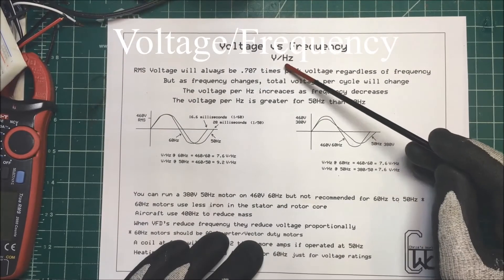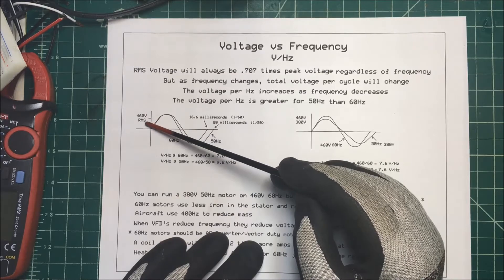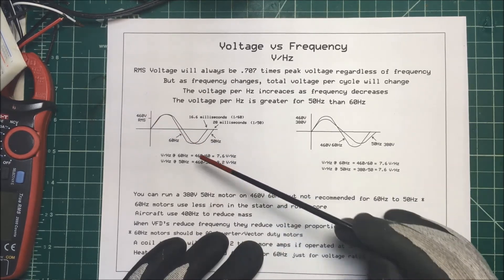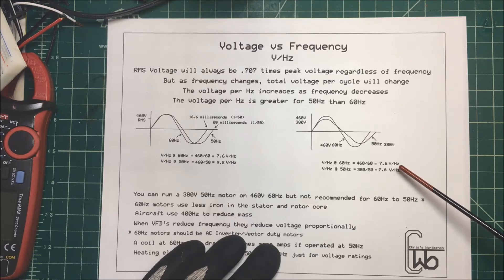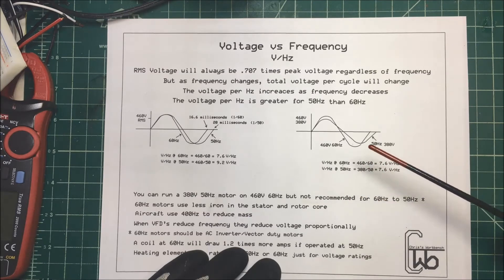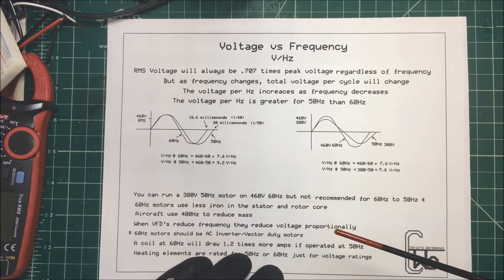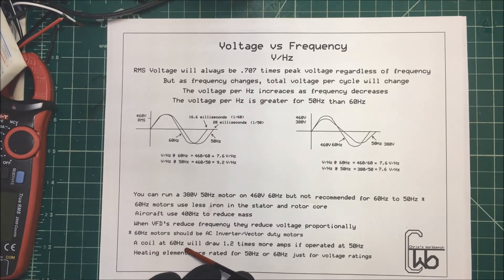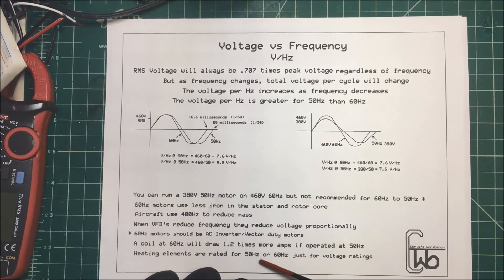Voltage / Frequency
V/Hz as frequency changes, total voltage per cycle will change.